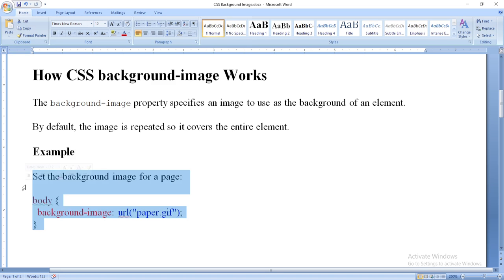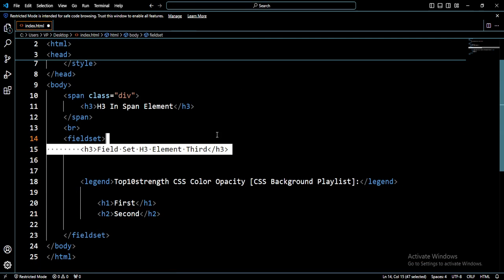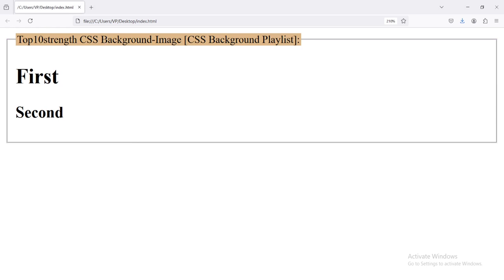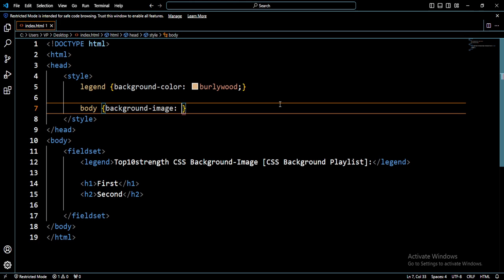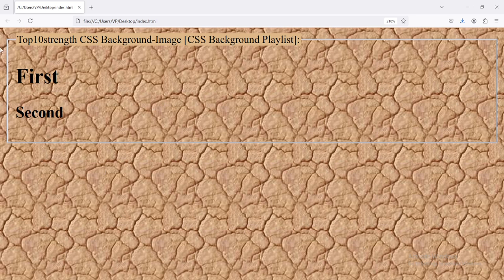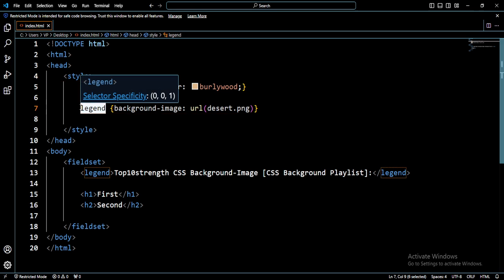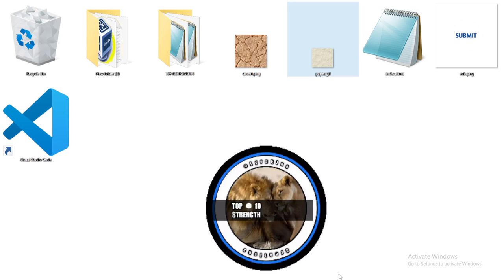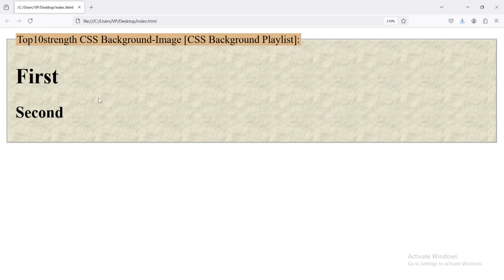Html CSS Tutorial for Beginners to Advance 54 CSS Crash Course How to use CSS Background Image